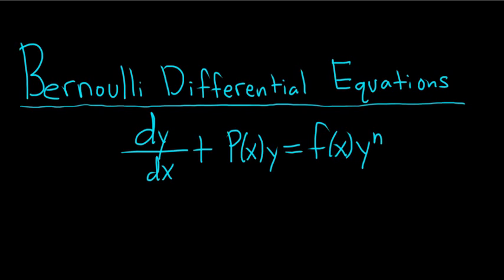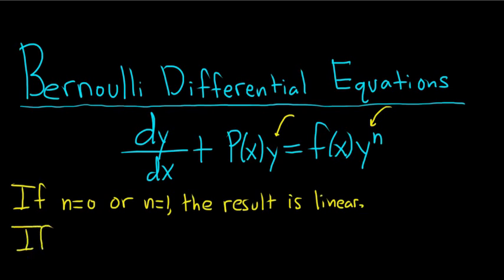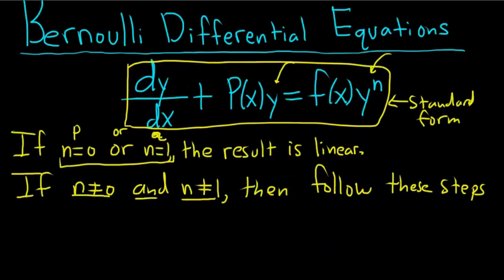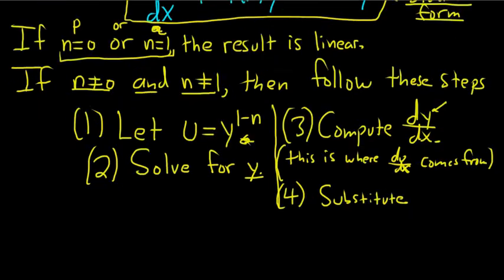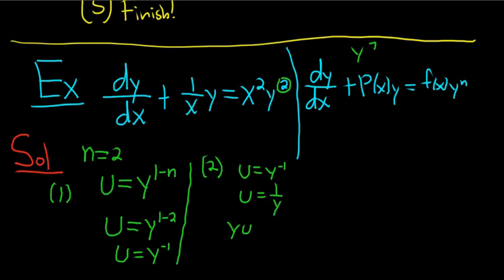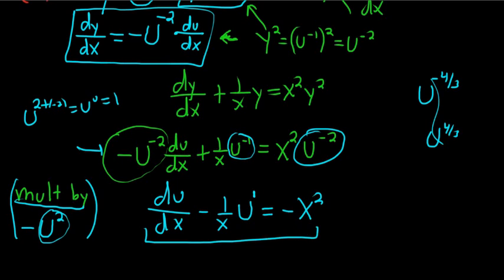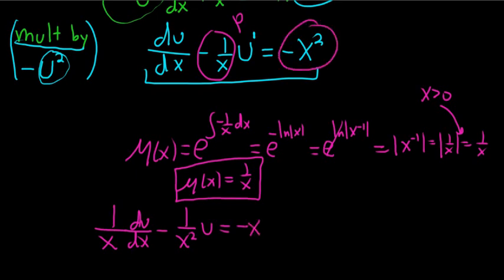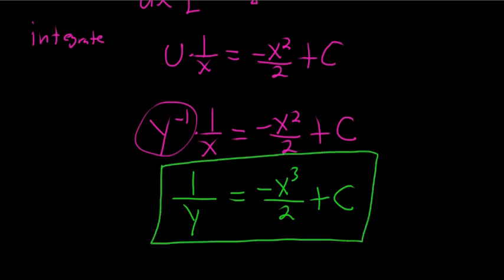Introduction to Bernoulli Differential Equations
A full explanation with all formulas and steps.